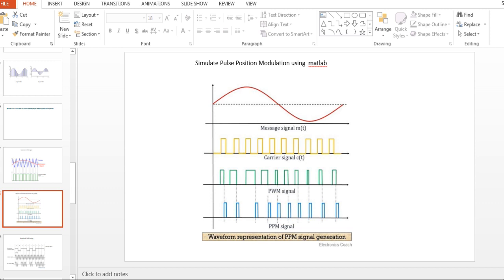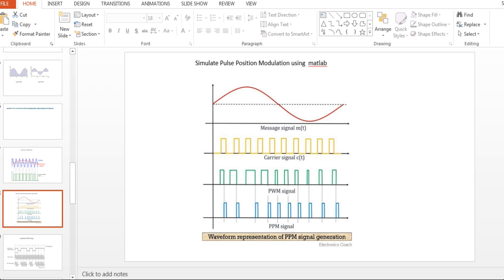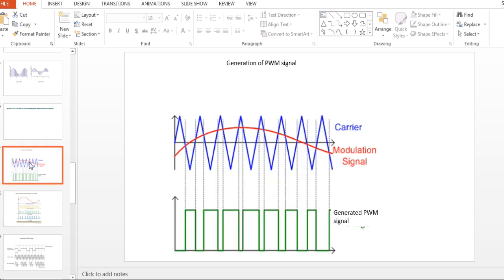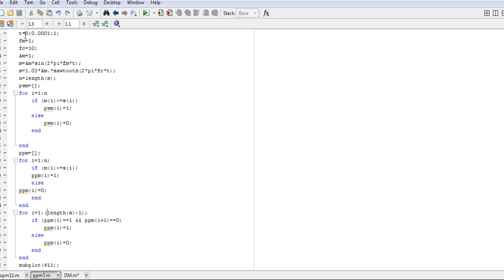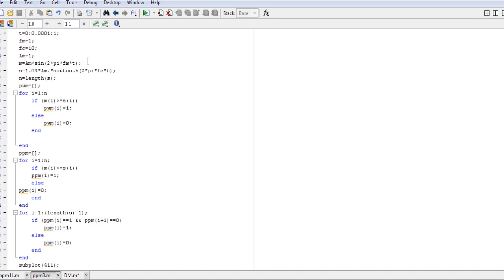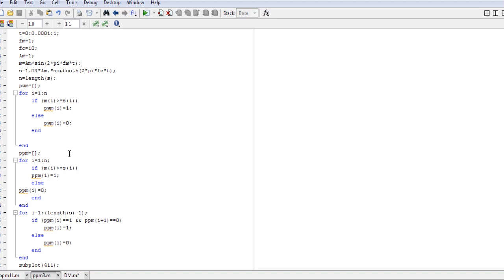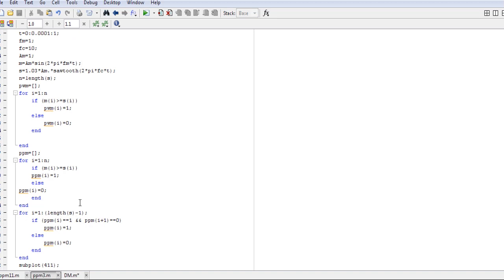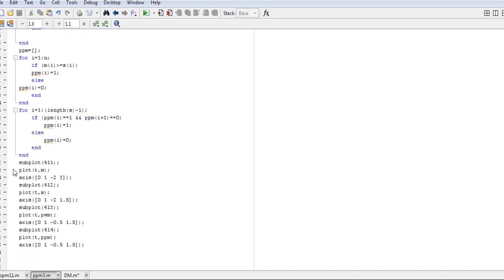Video Tutorial of Pulse Position Modulation using Matlab. BSc(H) Electronics Sem VI, Communication.